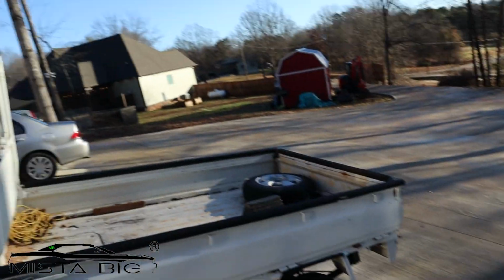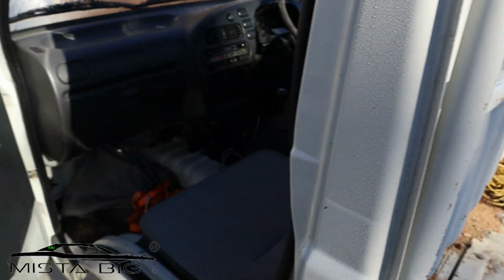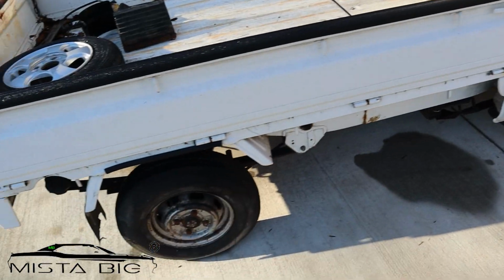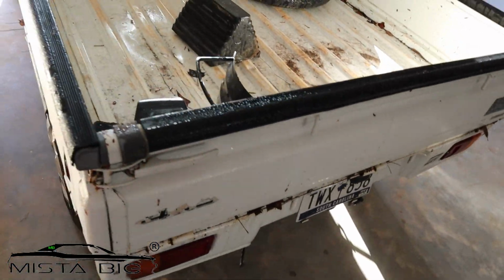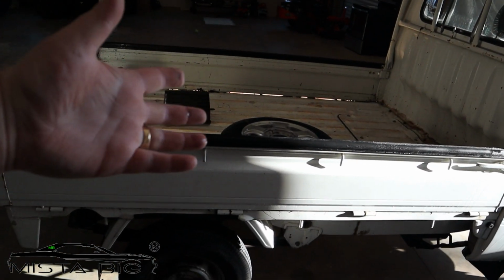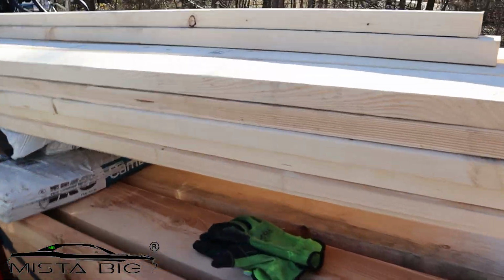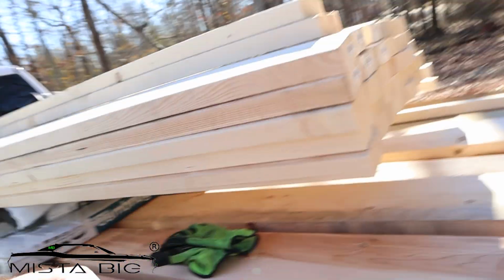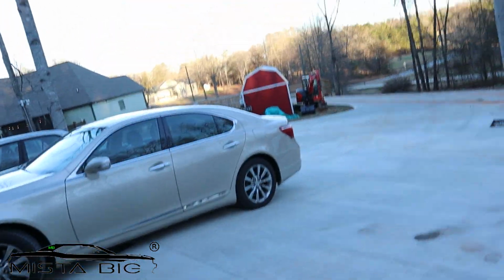Mini truck goes in the shop for a makeover. Materials for hangout area are here. 🏗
Another awesome video. This camper is gonna be awesome can't wait to work on it.